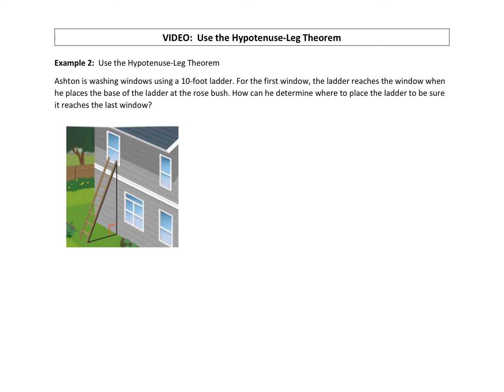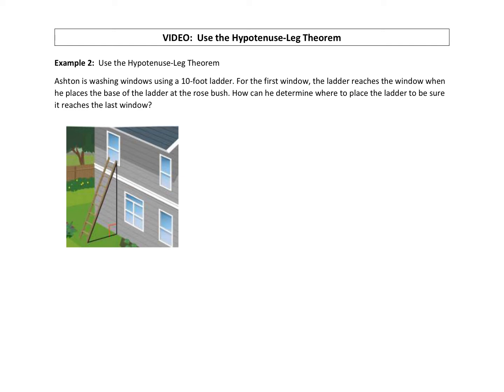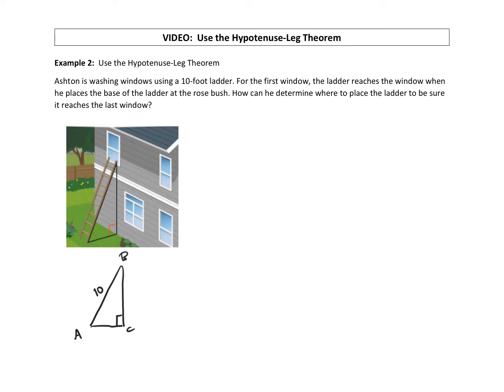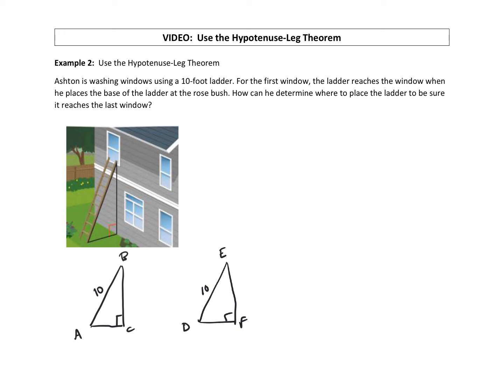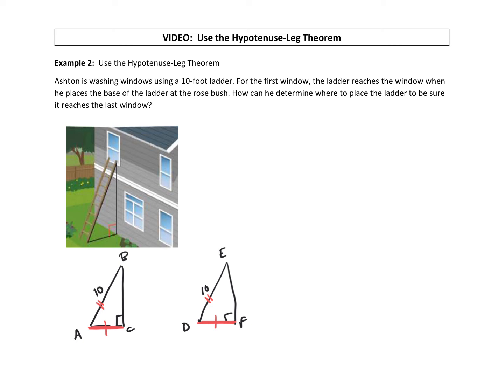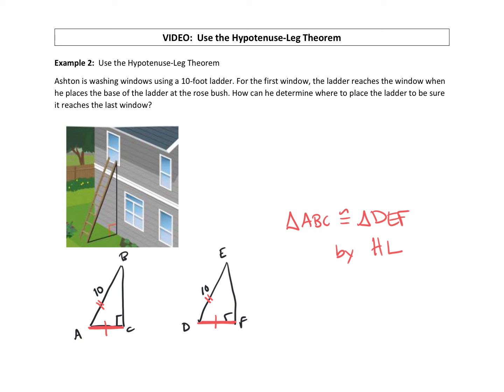Use the Hypotenuse-Leg (HL) Theorem